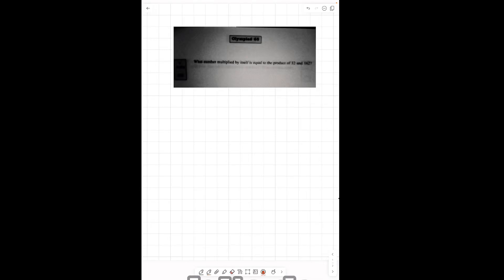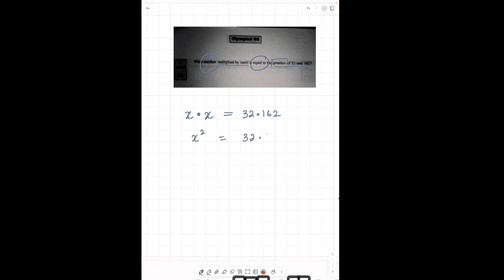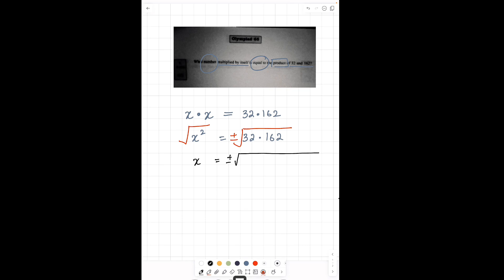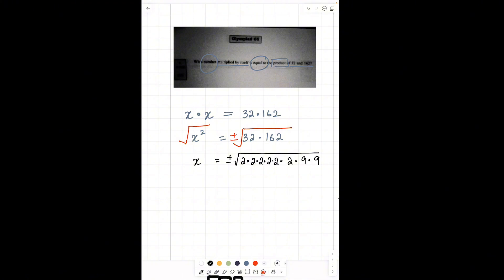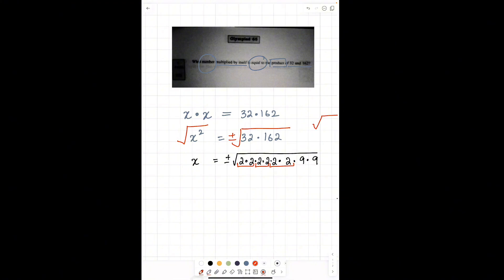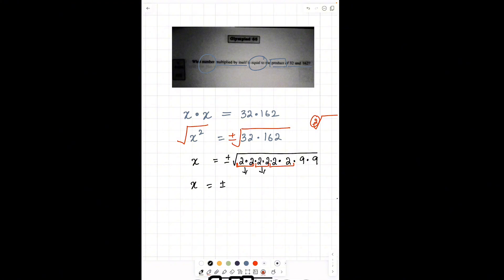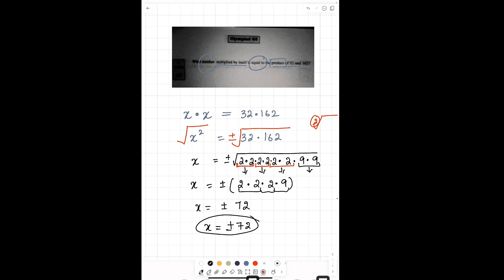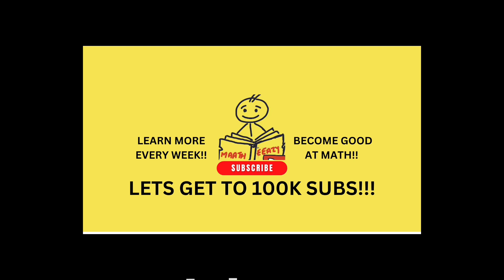Unveiling the Hidden Strategies of MOEMS